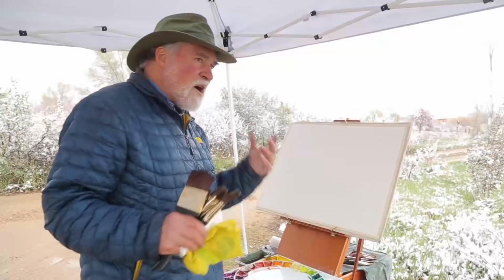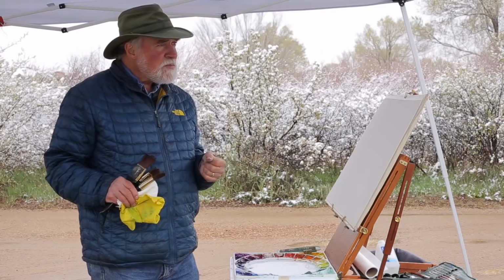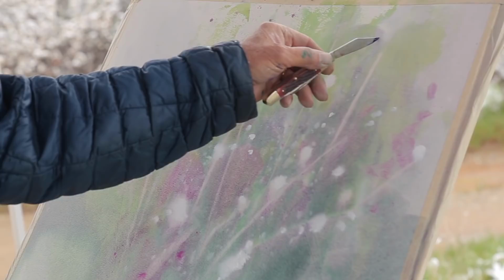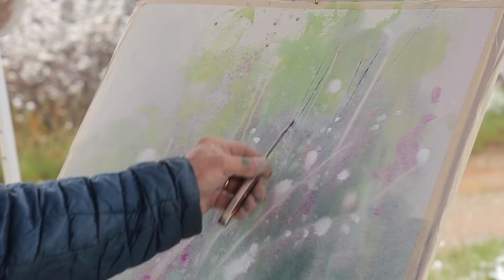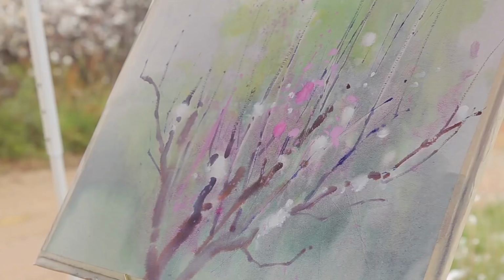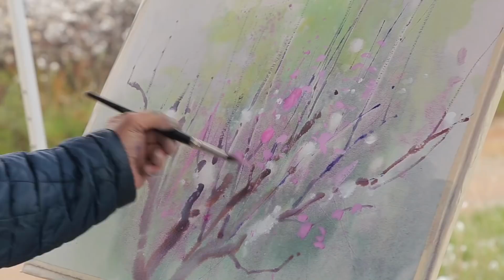Preview | Painting en Plein Air: Spring Snow & Crabapple Blossoms with Stephen Quiller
Learn more about how to access over 700 art video workshops

Enjoy this video preview of Painting en Plein Air: Spring Snow & Crabapple Blossoms here now to learn tips for drawing branches with a palette knife, lifting paint, and working with gouache!